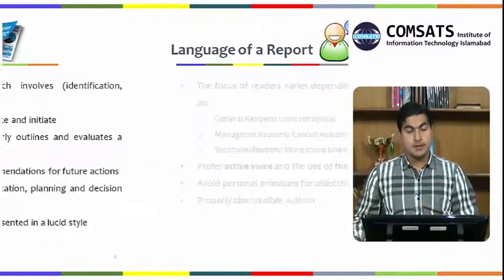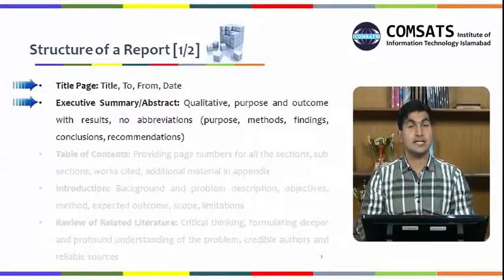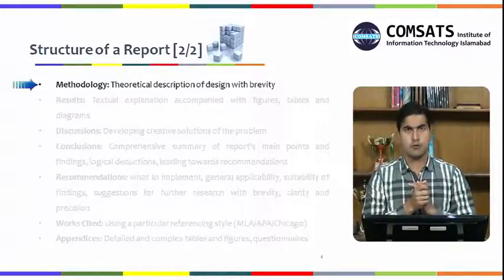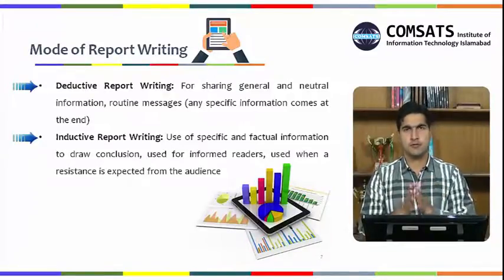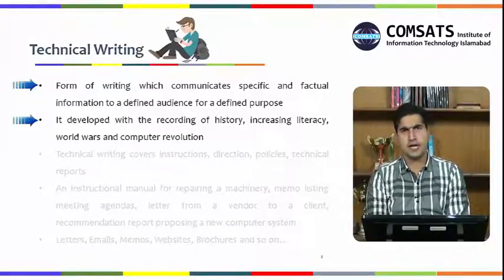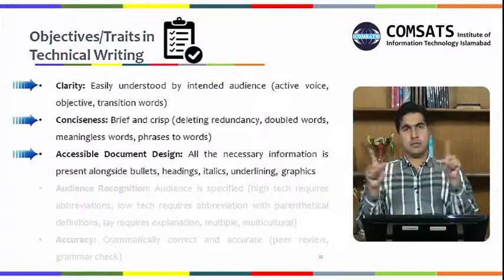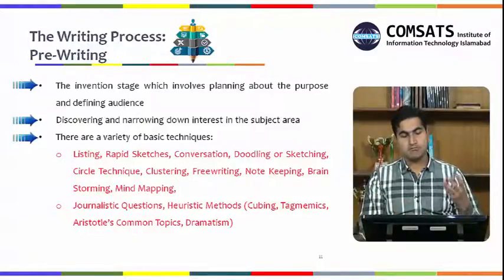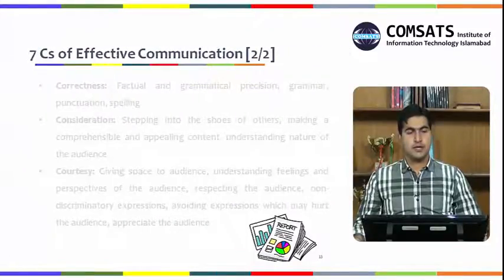HUM102 Lecture 30